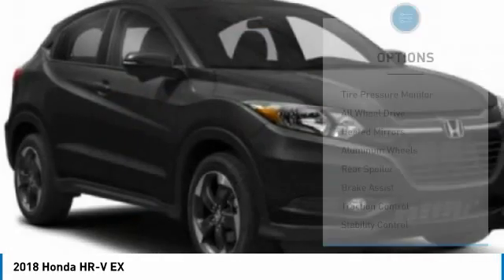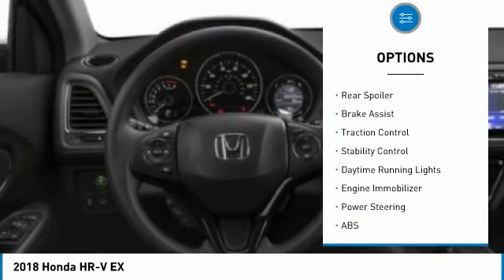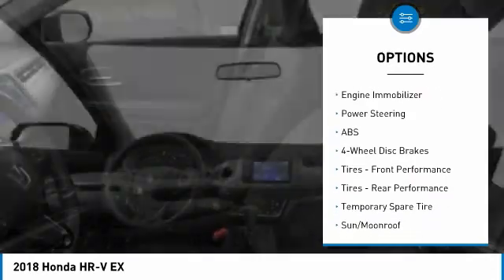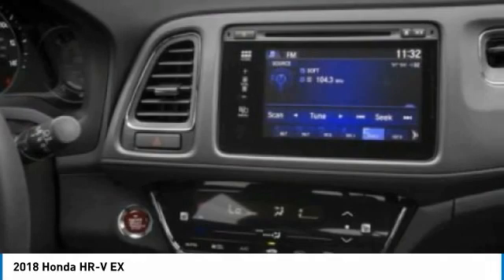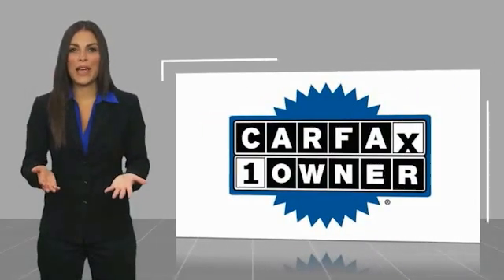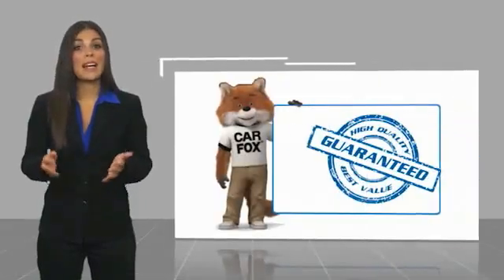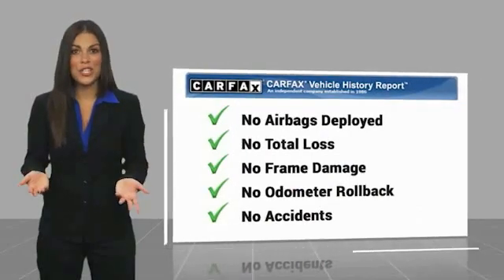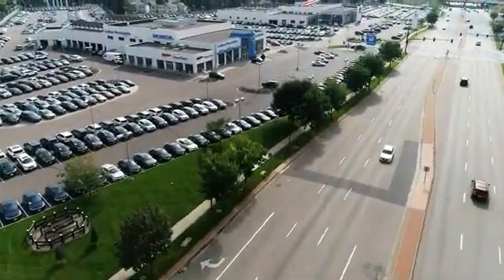2018 Honda HR-V Brooklyn Center,Maple Grove,Plymouth,Minneapolis 210673A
2018 Honda HR-V EX

You'll love this 2018 Honda HR-V. This is a sport utility you'll want to take home. Call and get in touch with Luther Brookdale Honda directly, and be the first to open the sport utility door today!